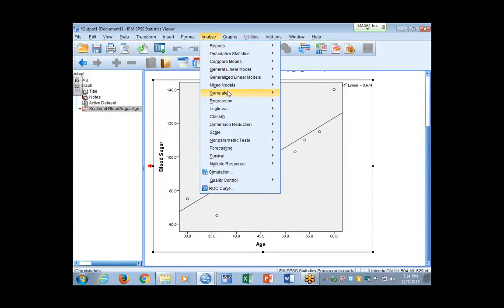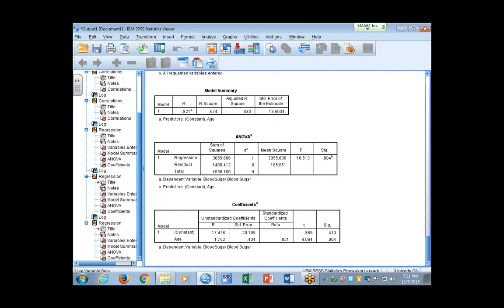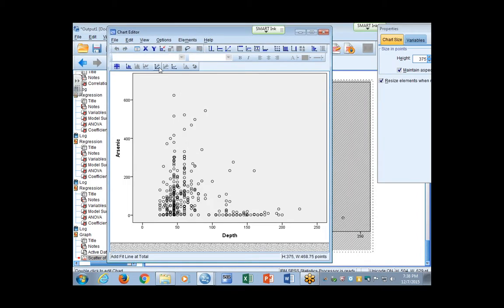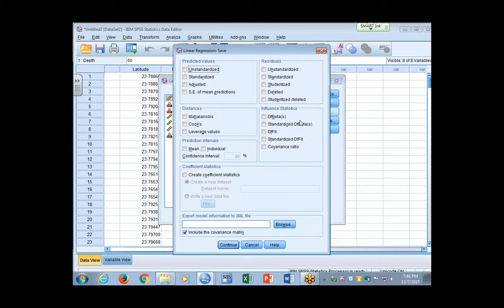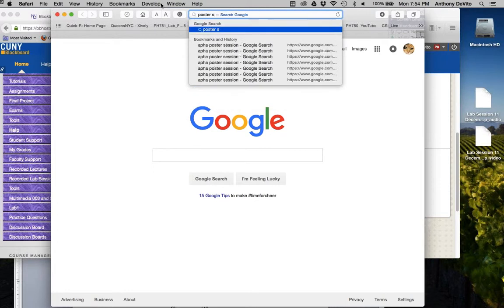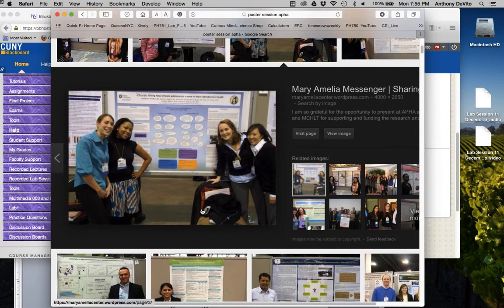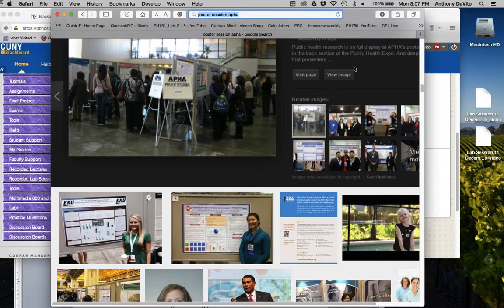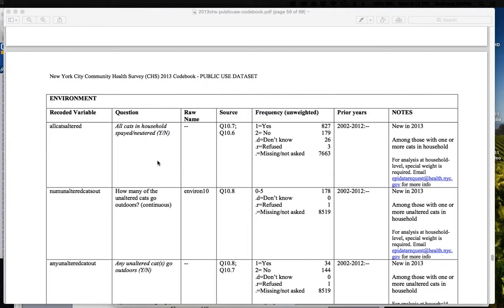Lab Session 11 12 7 15 Corr and Regr Part 2 of 2